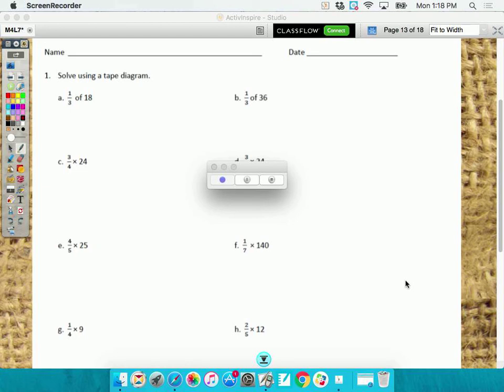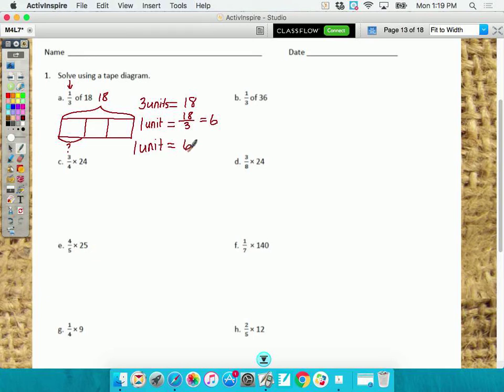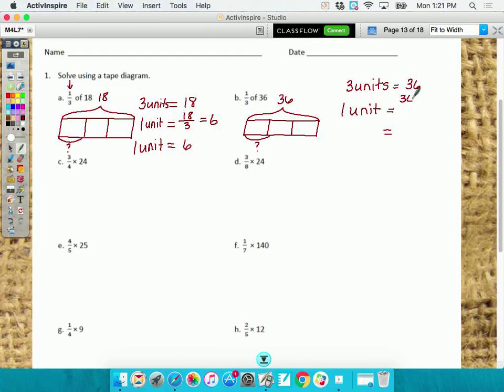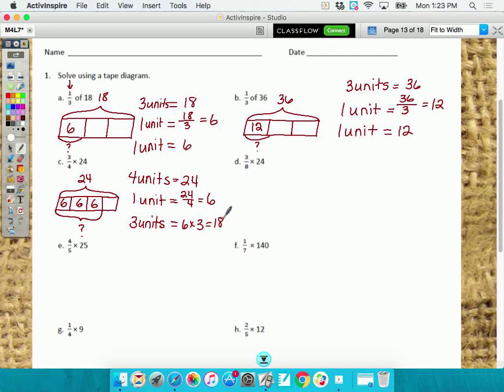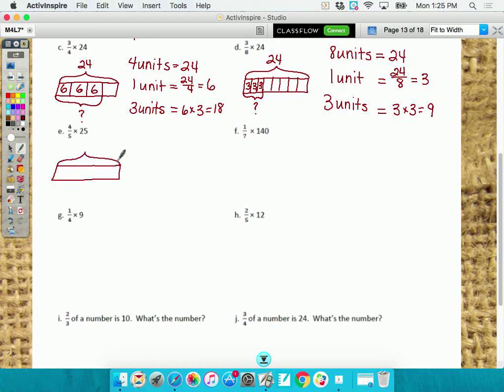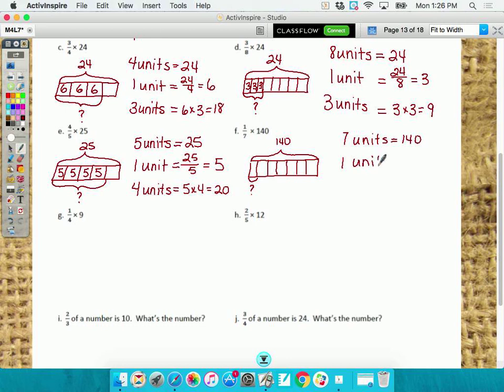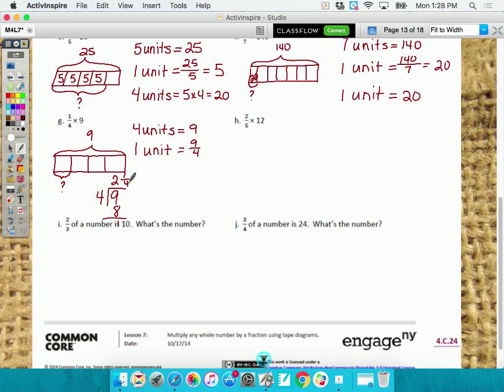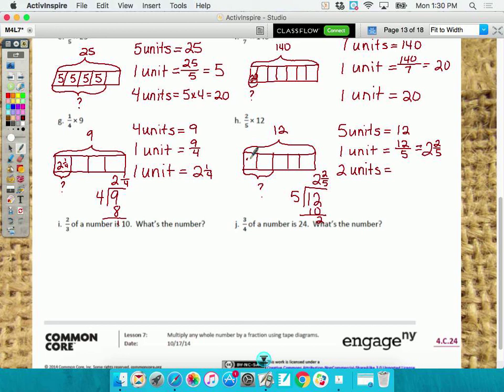M4L7 Problem Set